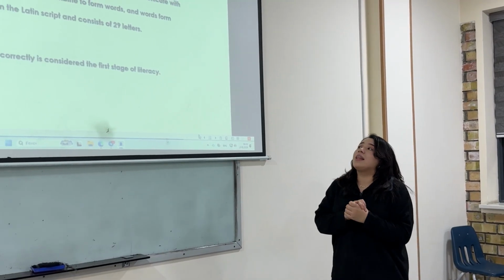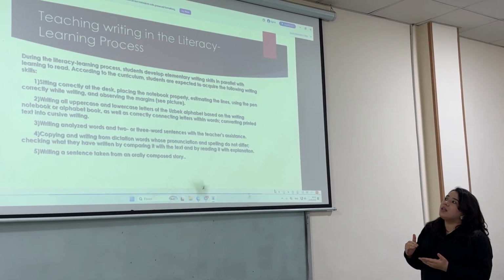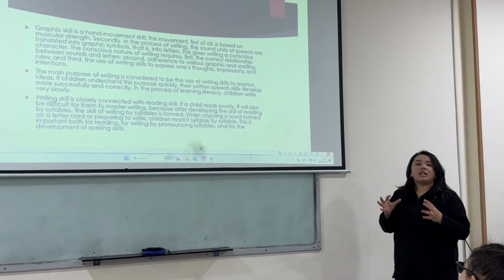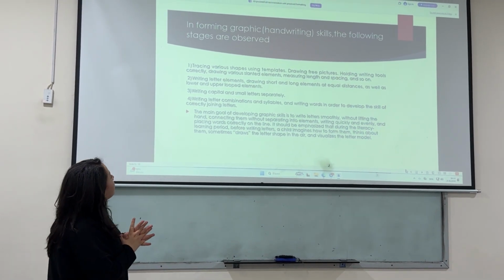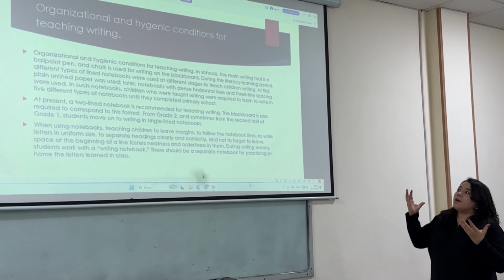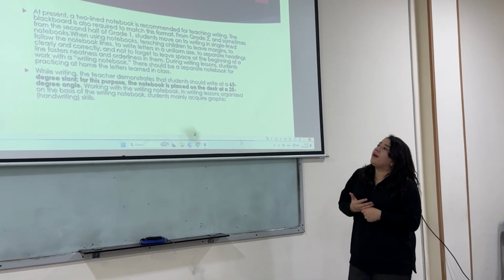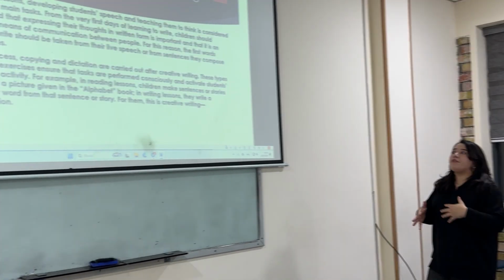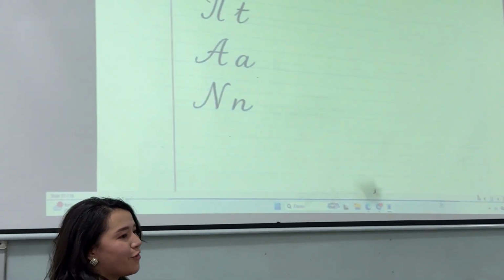Primary literacy lesson